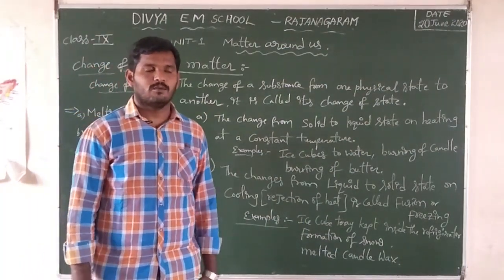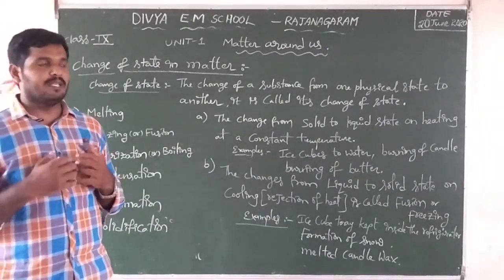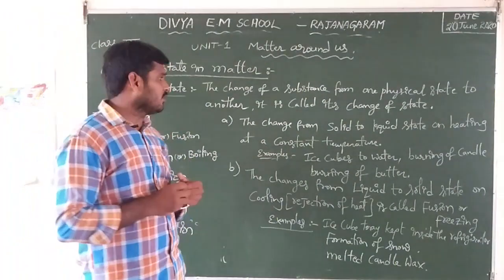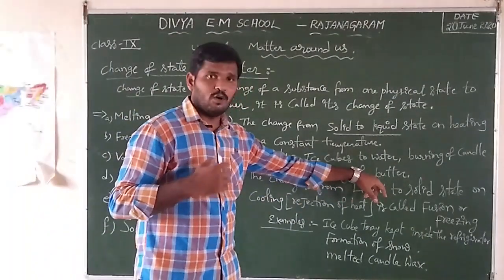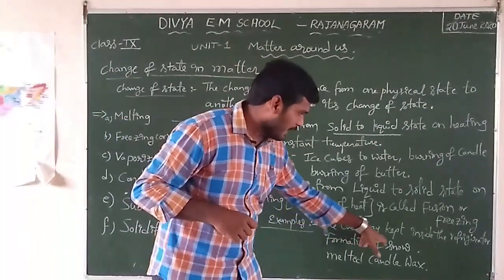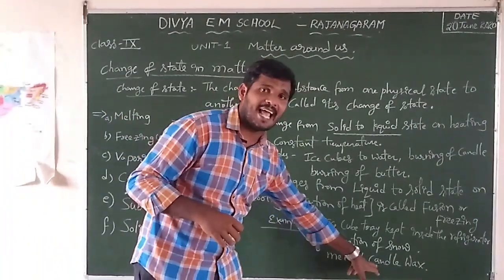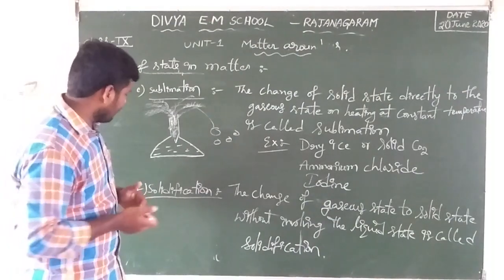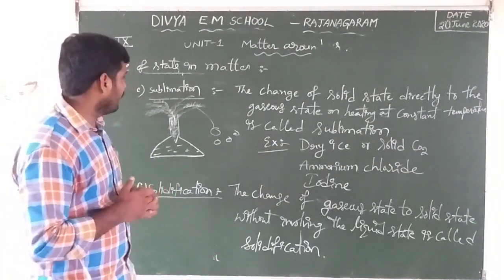IX CLASS PHYSICS PART - 2